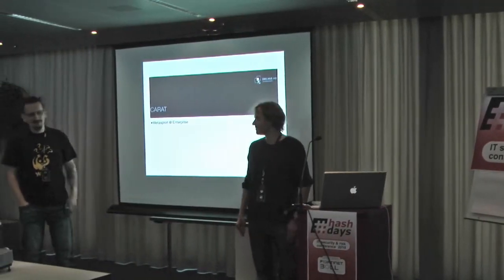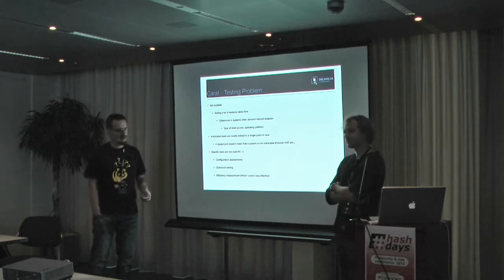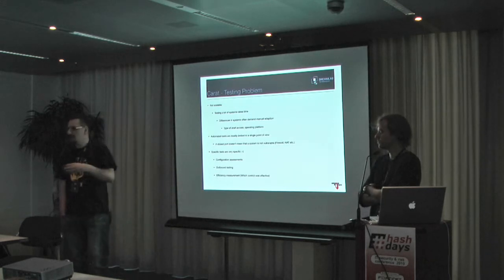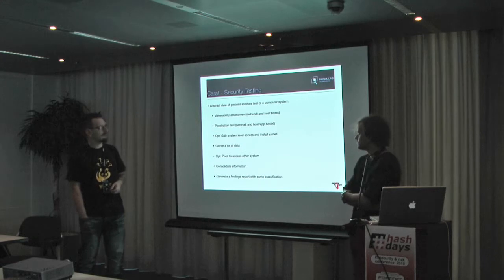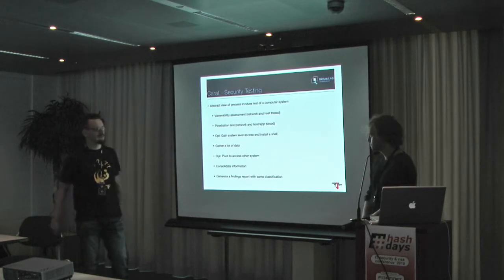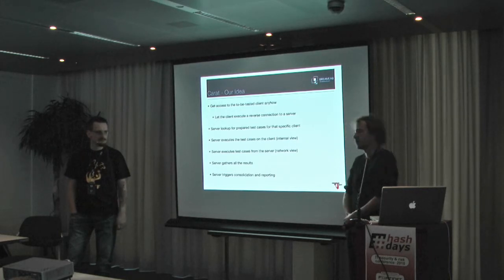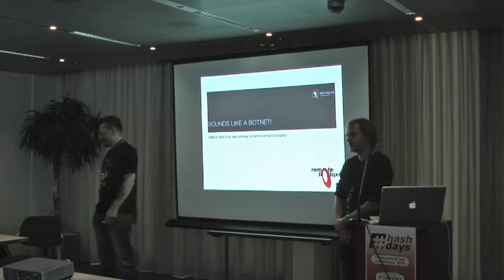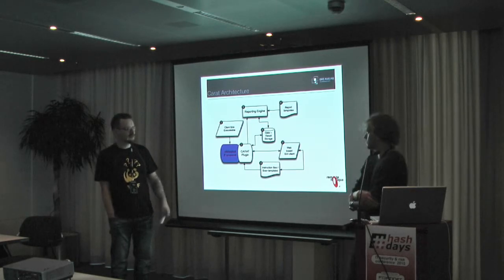days: Philipp Schroedel & Max Moser - CARAT: Metasploit Config & Risk Assessment Tool